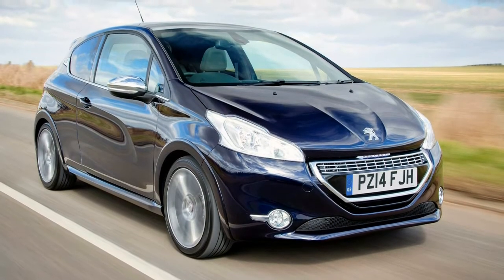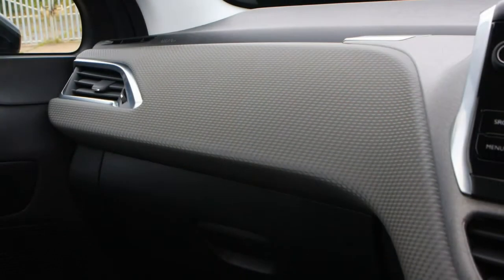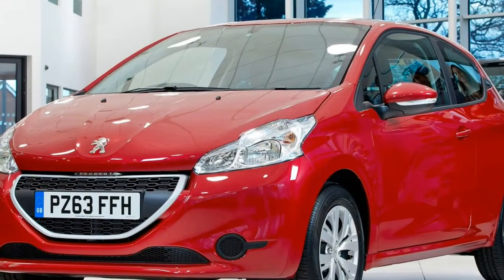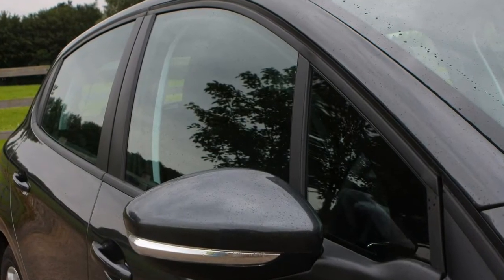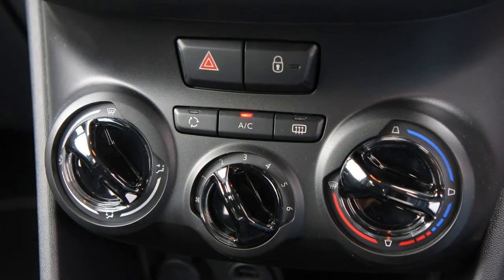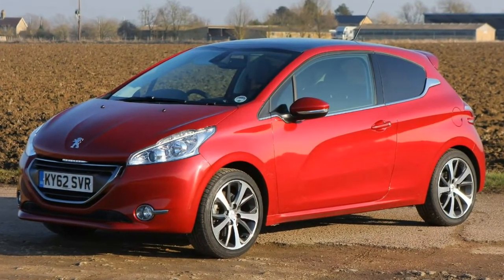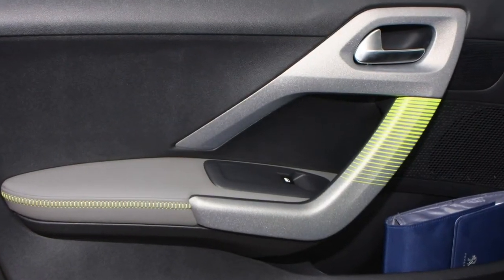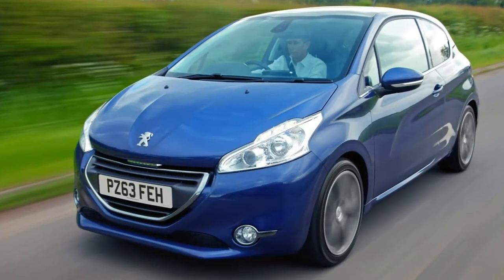Peugeot 208 2019 Car Review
The Peugeot 208 is usually a supermini (B-segment in Europe) created by the French automaker Peugeot, and unveiled with the Geneva Motor Show in March 2012.

 The first 208 models were three door hatchbacks made in 2011, in the company's new plant in Slovakia.  In June 2012, as five door hatchbacks became available, manufacturing of the 208 also commenced at Peugeot's French plants at Mulhouse  and at Poissy.